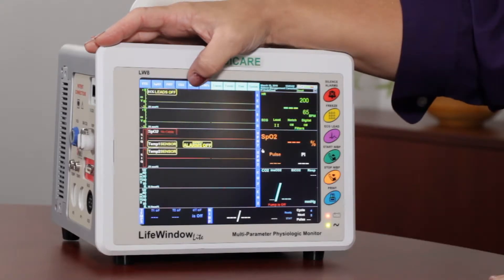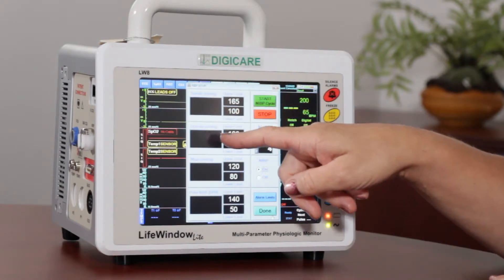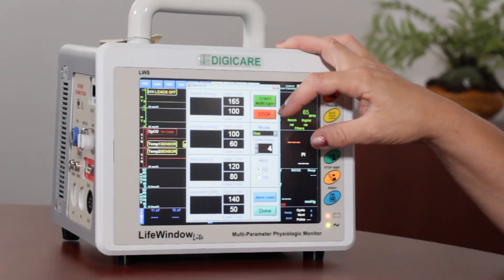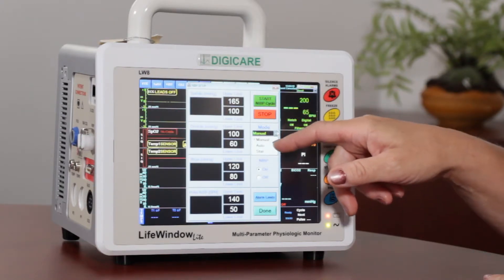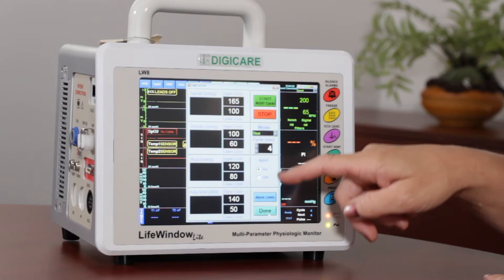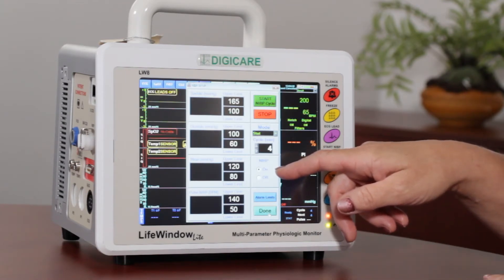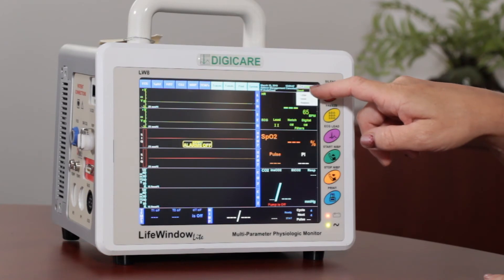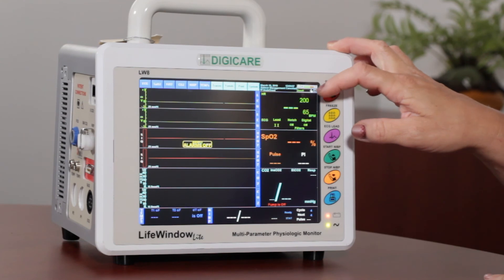Digicare Life Window NIBP Modes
This video shows how to set up different modes for Non-Invasive Blood Pressure patient readings on the Digicare Life Window physiologic monitor. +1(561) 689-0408